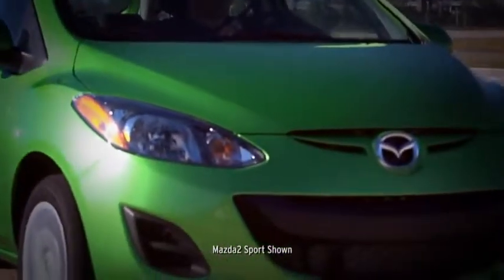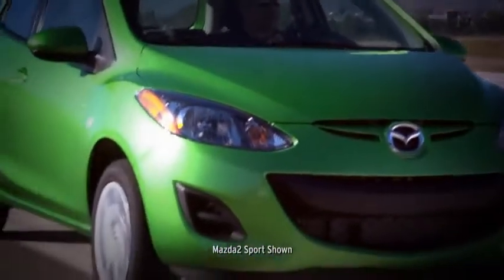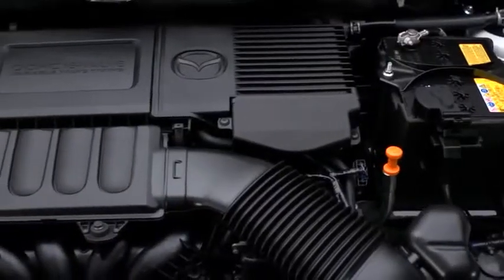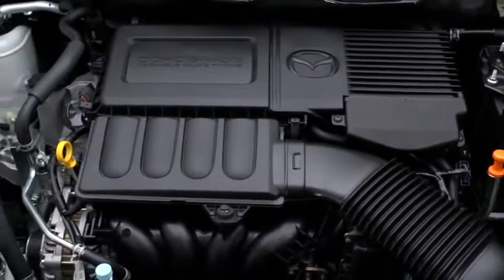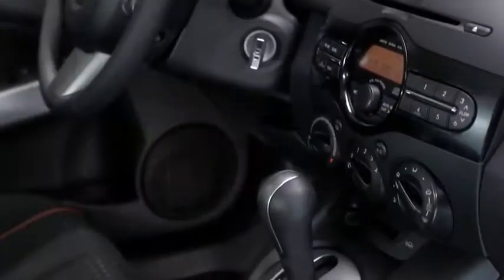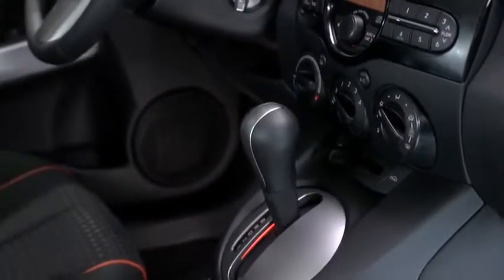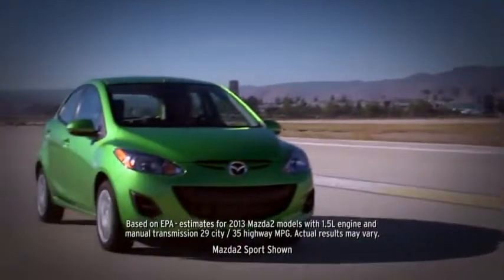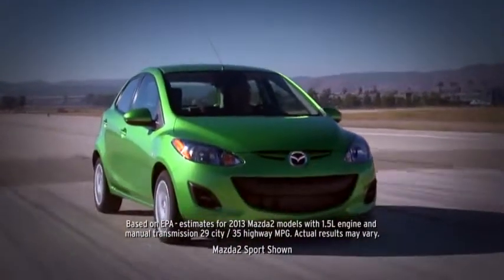2013 Mazda2 — Mazda2's responsive, fuel efficient performance Mazda USA